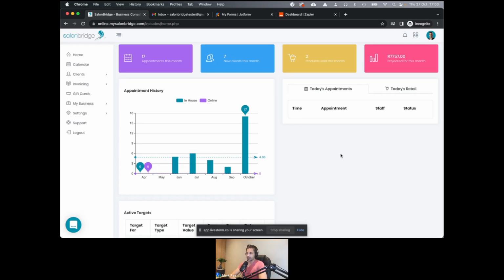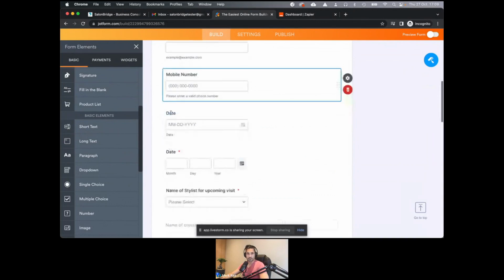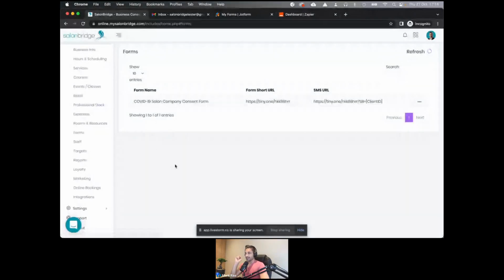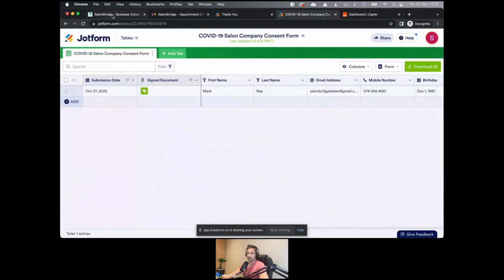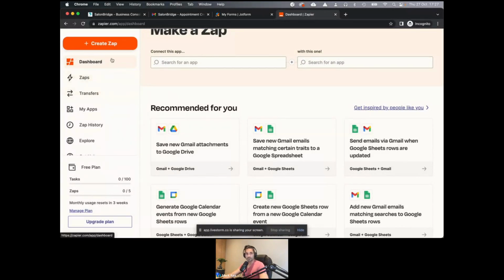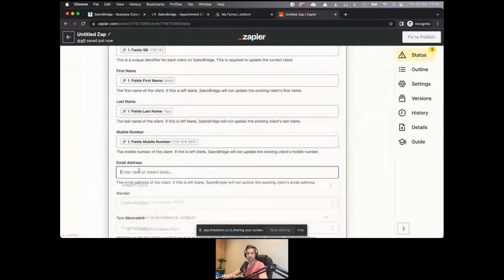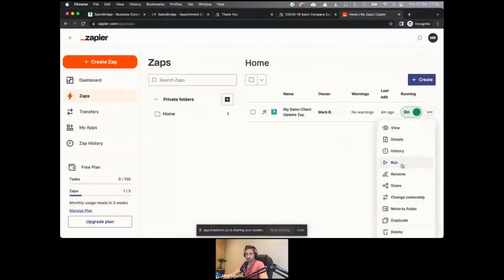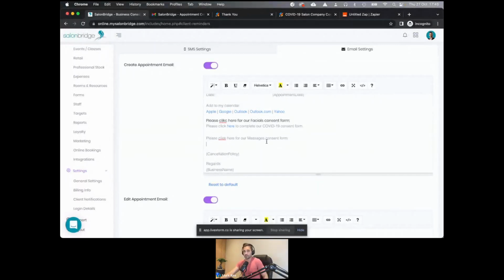SalonBridge 'Deep Dive' - JotForm and Zapier Workflow Automation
In the 'Deep Dive' webinar, 'JotForm and Zapier Workflow Automation', we focus on the JotForm and Zapier integrations and show you how you can use them to save time and automate even more tasks.

Here's what you will learn:

- What is JotForm and Zapier?
- Why would I use JotForm and Zapier in my business?
- Creating your first electronic form in JotForm.
- Linking your electronic forms to SalonBridge.
- Creating your first automation in Zapier.
- How to use Zapier to automate key tasks.
- How to use JotForm and Zapier together with SalonBridge.